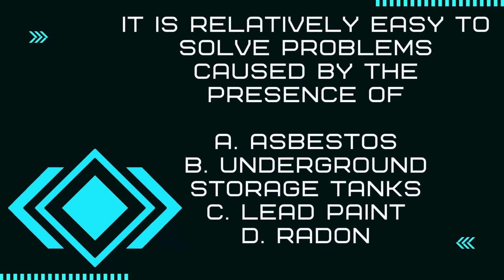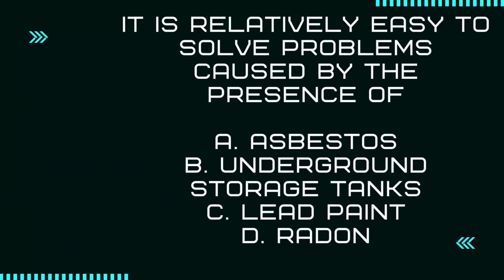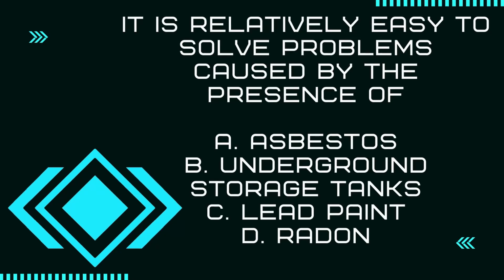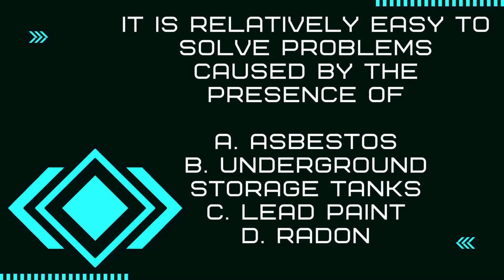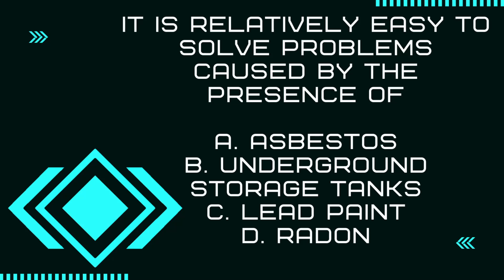Can You Answer this Environmental Hazards Exam Question?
Environmental hazards are a high risk topic on the real estate exam because questions often test both identification and the correct remedial response. This video breaks down a common environmental hazards exam question, focusing on materials like asbestos and how the exam expects you to handle health, safety, and disclosure issues. Understanding what can be removed, encapsulated, or requires professional remediation will help you avoid traps and confidently choose the correct answer when environmental law is tested.

If you want to master environmental questions and feel fully prepared on exam day, take your studying to the next level at PassBuddy.com. PassBuddy.com delivers focused practice questions, clear explanations, and daily exam prep designed specifically for future real estate professionals. Watch the video, lock in the concept, then head to PassBuddy.com and train smarter all the way to passing your real estate exam.